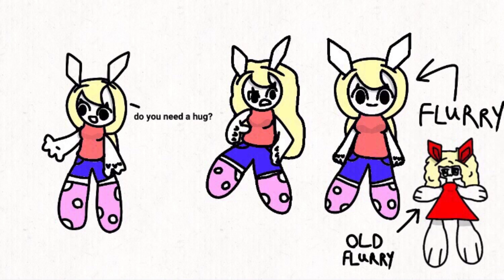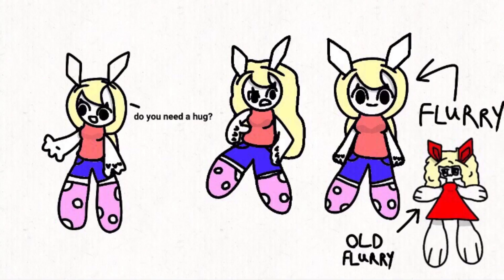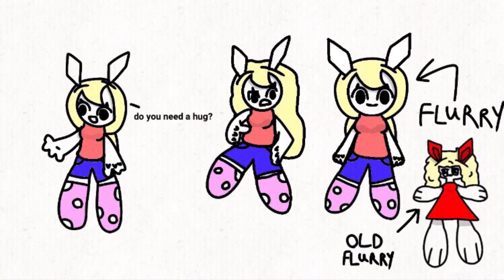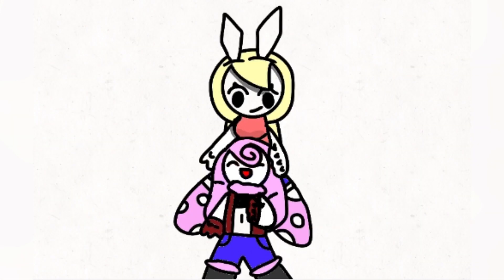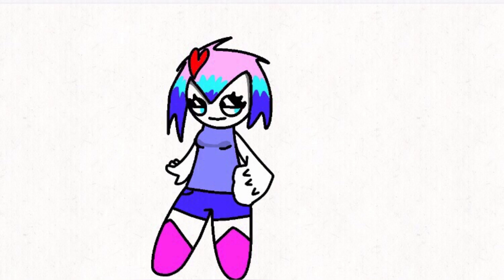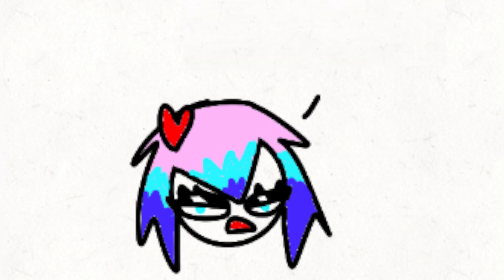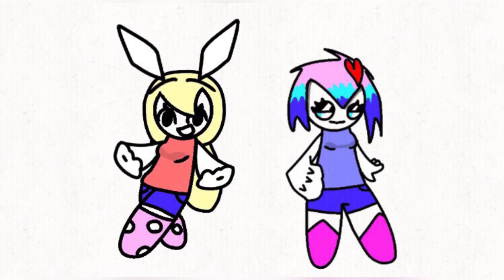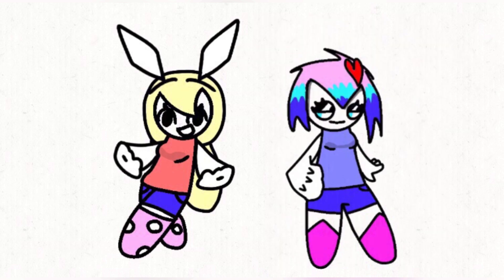I redesigned flurry and made a sylveon oc siv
Uuuuuuuuuhhhhhhhhhhhhhhhhhhh hi